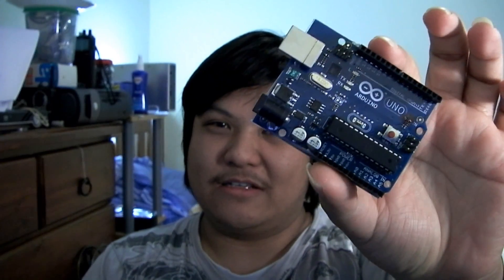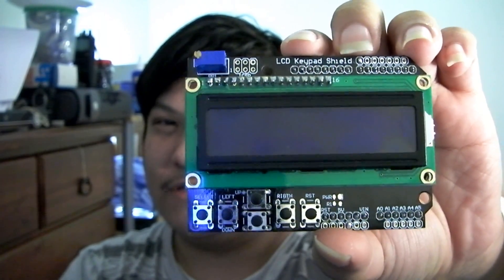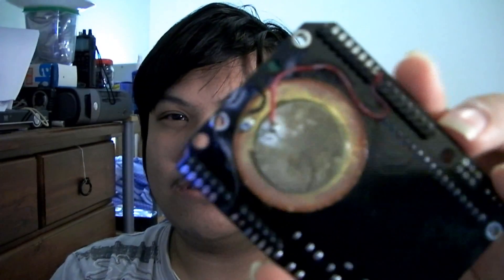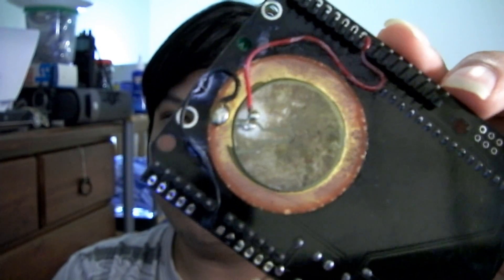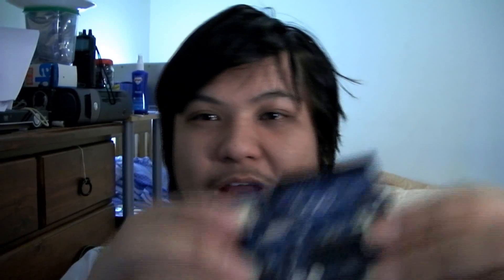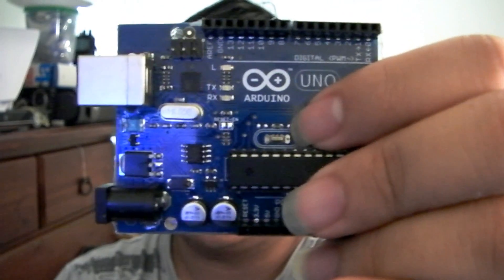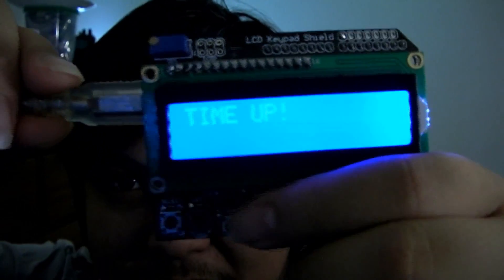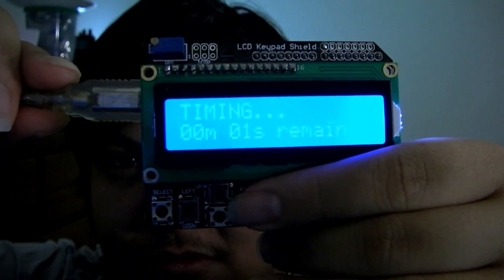My Arduino Egg Timer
My brother needed a timer with configurable delay and a beep. He also wanted it to be simple to use and simple to re-time a given period - hence the Arduino Egg Timer that I built just today. LCD Keypad shield + a salvaged piezo speaker + an Arduino Uno + some code = solution!